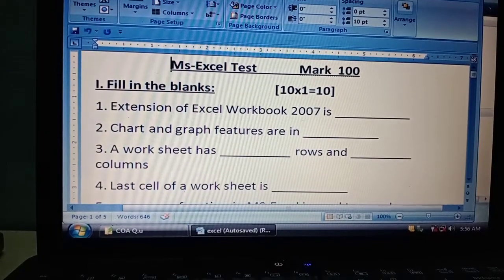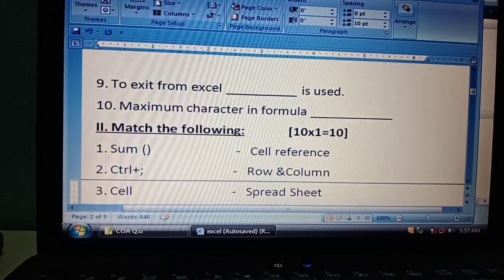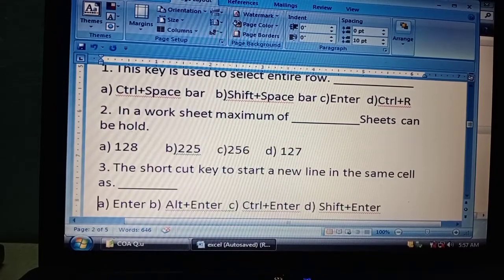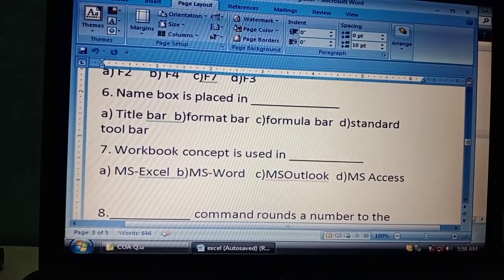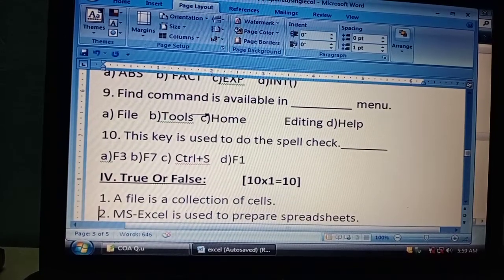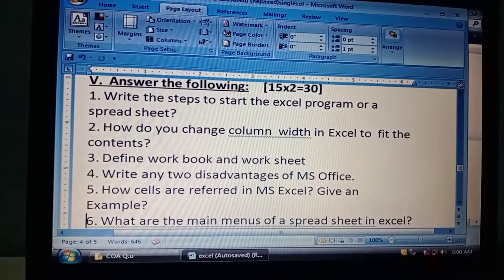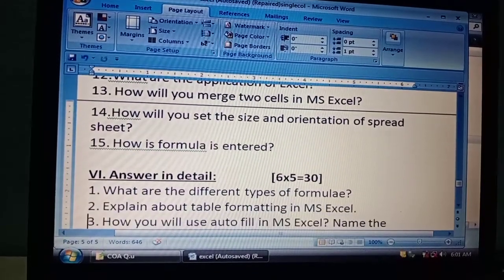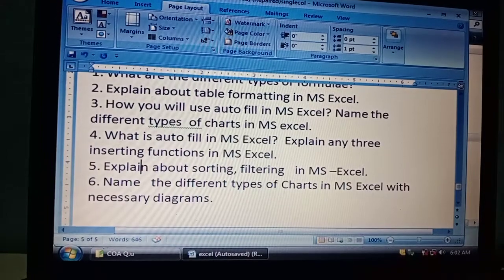MS-EXCEL Question Paper.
This video contains 100 mark question in MS-Excel.   It is useful for Computer on Office Automation Exam candidates.   It is presented by Vajid Sha (Bhaiya) Sir.